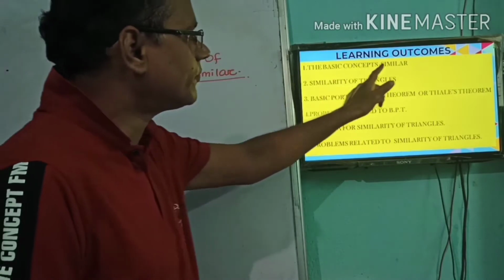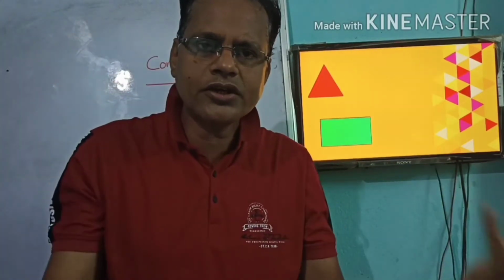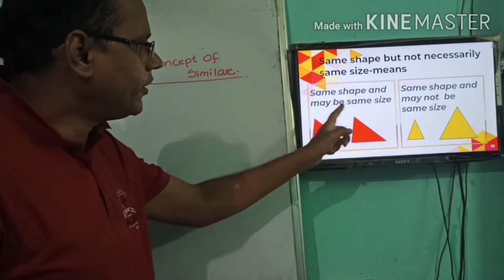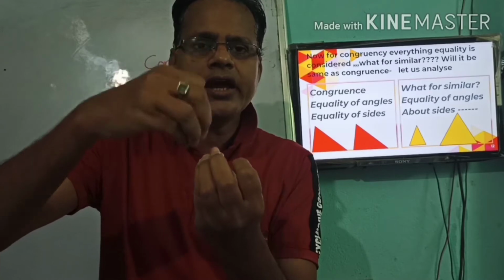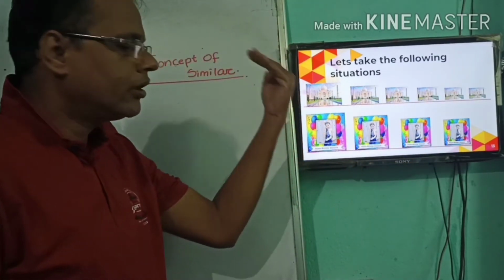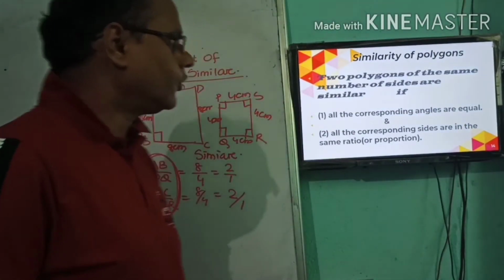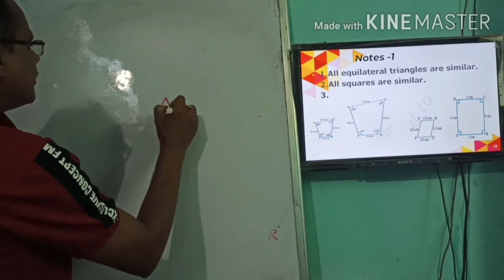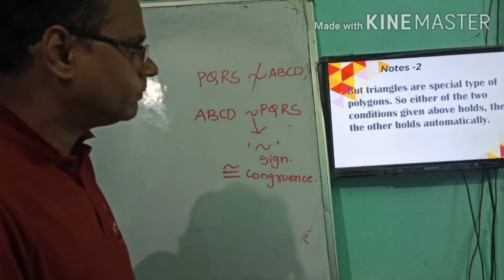CONCEPT OF SIMILAR IN A TRIANGLE- STD 10 Chapter 6.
This concepts.belongs to introduction of of similar in triangle. Here it is described how similar is different from congruence. Although both property of triangle congruence and similar are synonymous to each other,,,,but mathematically these are different. The student will able to discriminate the measure difference in criteria of similar and congruence.Well explained by citing different situations..This concept will lead to understand the concept  of criteria for similar triangles.